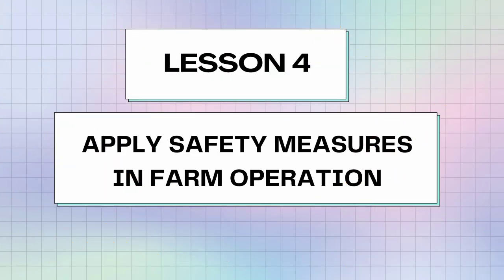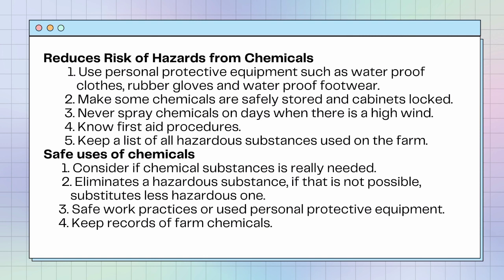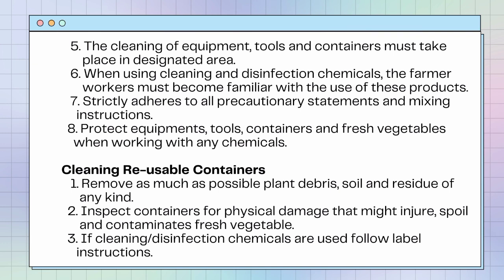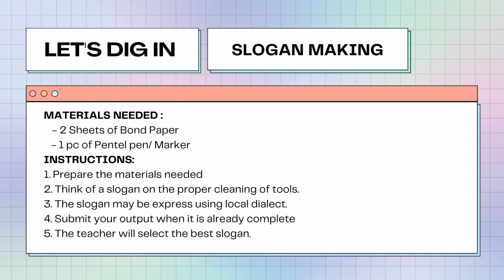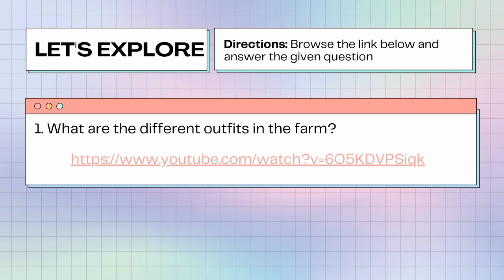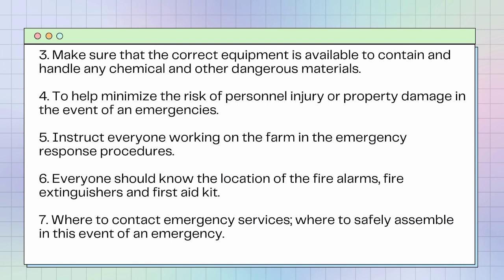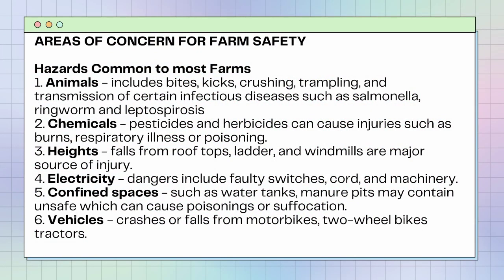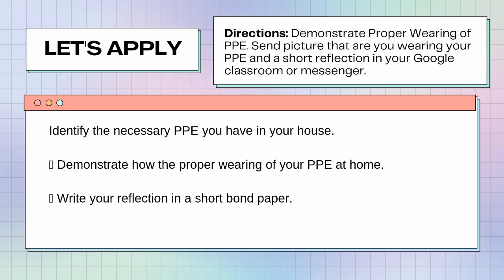TLE 8 Q2 CROP PRODUCTION WEEK 4